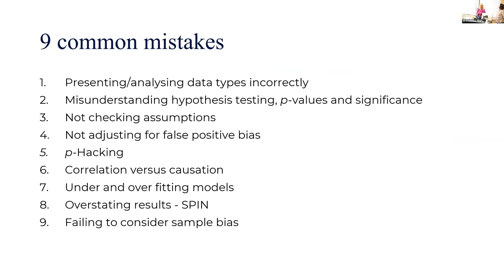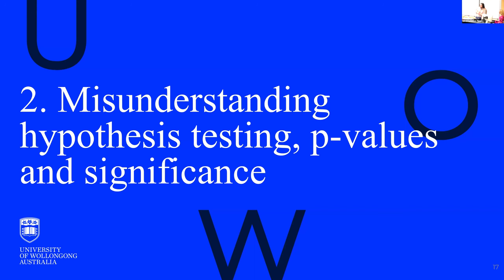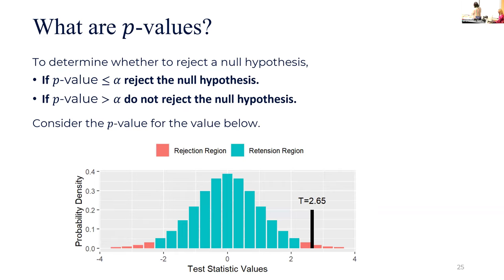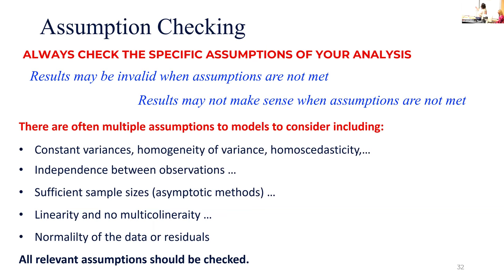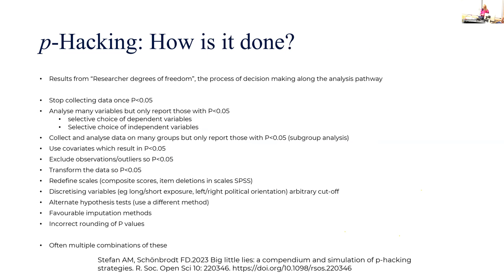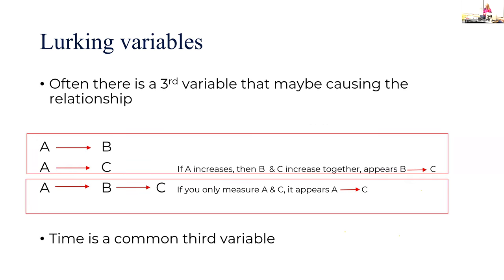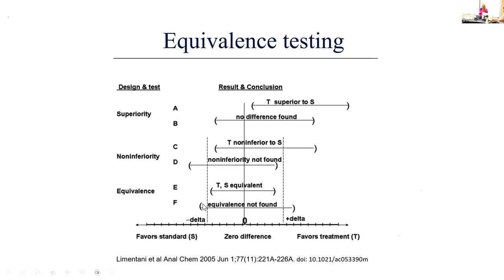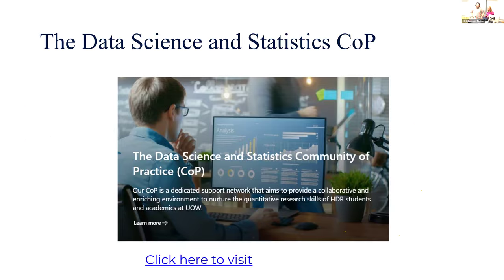Common mistakes in statistics and how to avoid them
Professor Marijka Batterham and Dr. Brad Wakefield from the Statistical Consulting Center at National Institute for Applied Statistics Research Australia (NIASRA) discussed common mistakes in statistics and how to avoid them. This is a combined Health Innovations /Data & Decision Science Network Seminar.